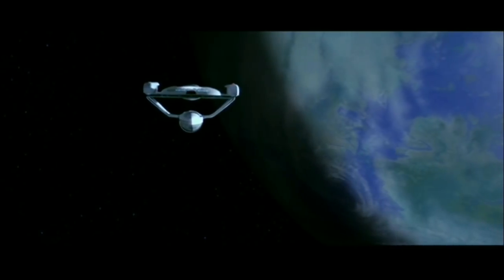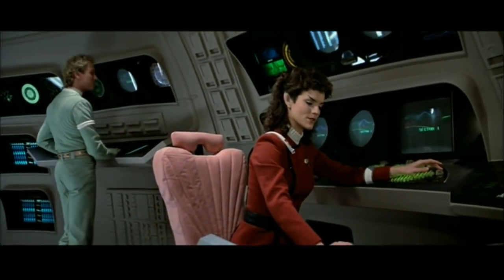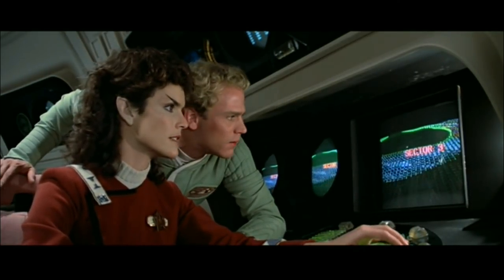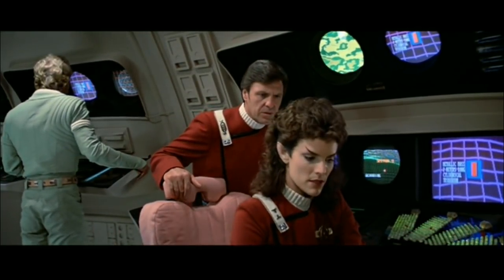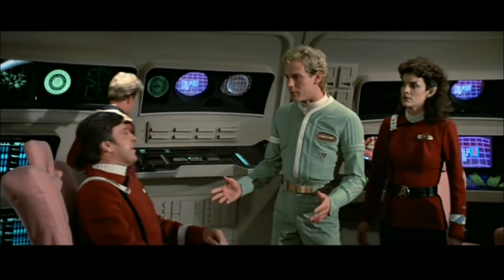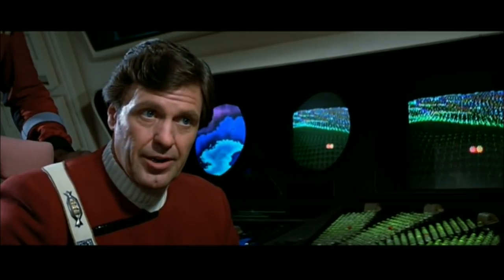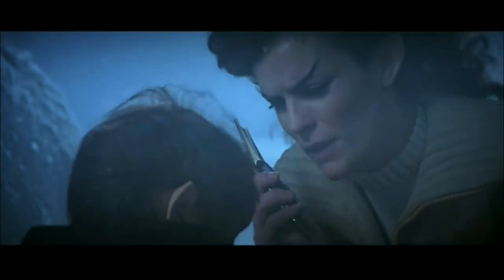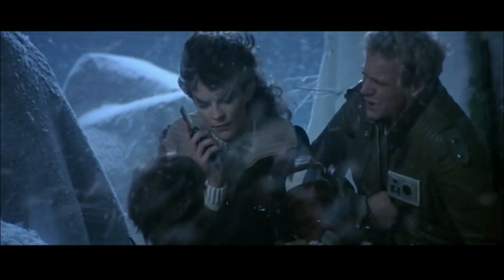USS Grissom Flight Recorder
Flight Recorder for the USS Grissom Star Trek 3 what should I do next. please keep in mind I only have TOS TNG and the first 6 movies to pull from. Also I will favor smaller Flight Recorders.